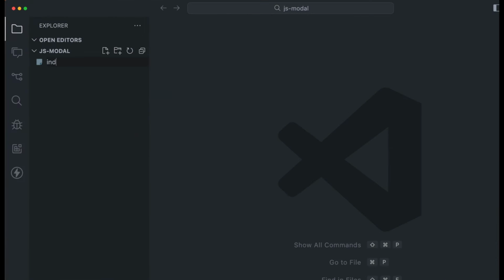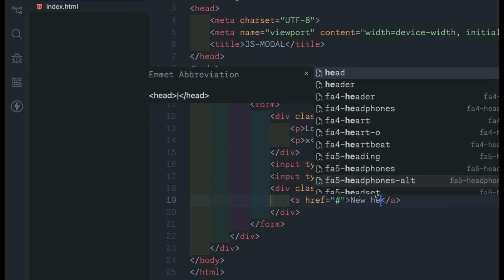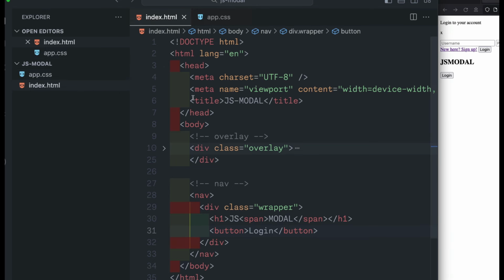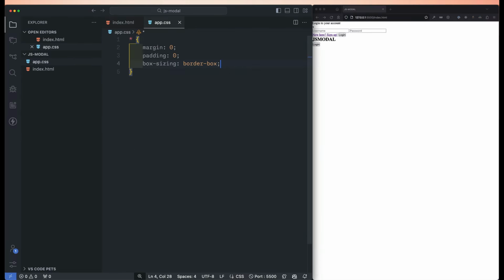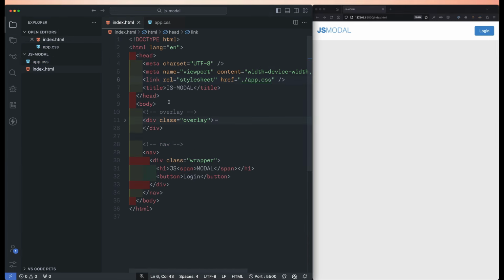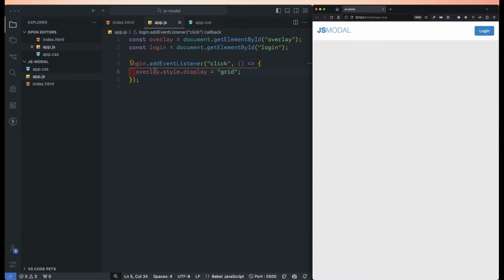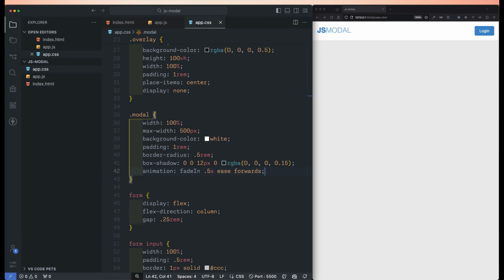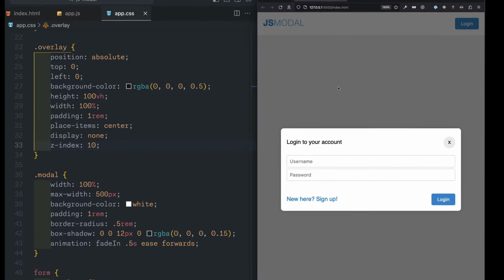Day 2: JavaScript Modal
Quick and easy one today! I built a modal using vanilla JavaScript and a little bit of CSS!

I hope you like this episode, I had a ton of fun building this project out. Checkout the repo here and tackle some of the issues I'd laid out or add your own feature!

Be sure to include your Discord username when submitting a PR! If you're not in our Discord server, here's the link:

We offer FREE TRIALS! Come find out why 1.2 million developers learn how to code with us 🫶🏼